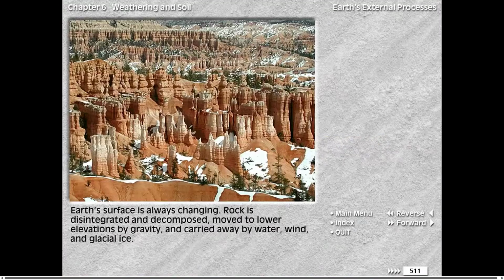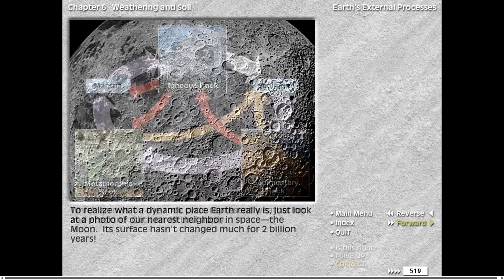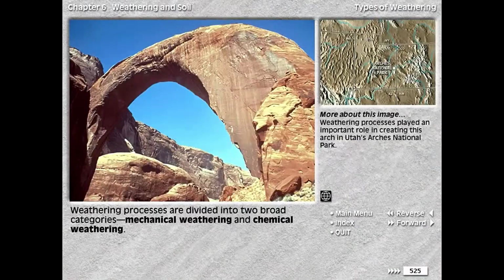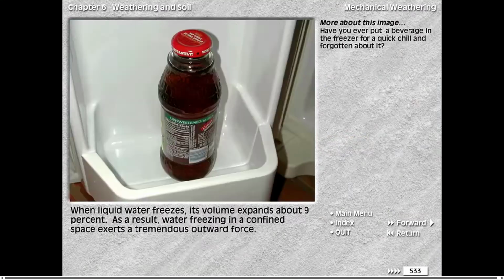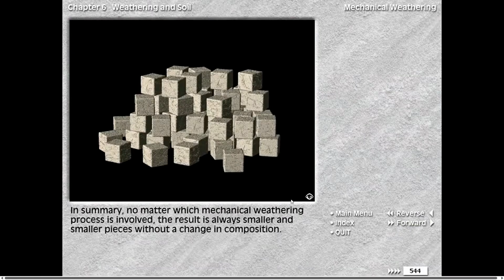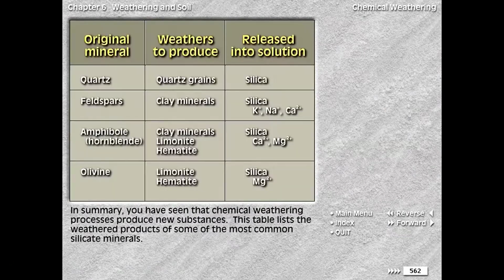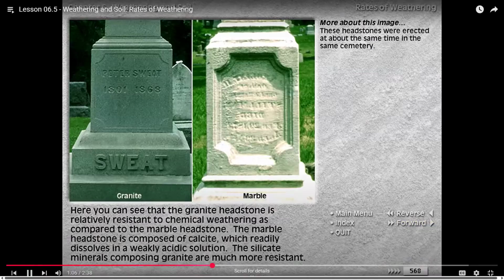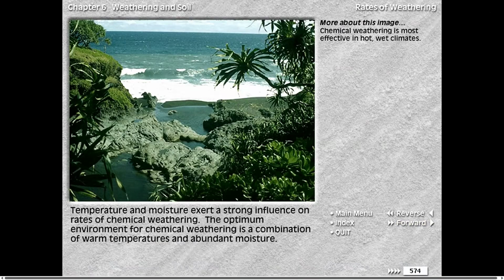Weathering & Soil formation breaking down, dissolving of rocks and minerals on the surface of Earth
Processes That Shape Earth's Surface
Weathering describes the breaking down or dissolving of rocks and minerals on the surface of Earth. Water, ice, acids, salts, plants, animals and changes in temperature are all agents of weathering.
Once a rock has been broken down, a process called erosion transports the bits of rock and mineral away. No rock on Earth is hard enough to resist the forces of weathering and erosion. Together, these processes carved landmarks such as the Grand Canyon. This massive canyon is 446 kilometers (277 miles) long, as much as 29 kilometers (18 miles) wide and 1.6 kilometers (one mile) deep.
Weathering and erosion constantly change the rocky landscape of Earth. Weathering wears away exposed surfaces over time. The length of exposure often contributes to how vulnerable a rock is to weathering. Rocks, such as lavas, that are quickly buried beneath other rocks are less vulnerable to weathering and erosion than rocks that are exposed to agents such as wind and water.
eathering is often the first step in the production of soils. Tiny bits of weathered minerals mix with plants, animal remains, fungi, bacteria, and other organisms. A single type of weathered rock often produces infertile soil, while weathered materials from a collection of rocks is richer in mineral diversity and contributes to more fertile soil. Soils types associated with a mixture of weathered rock include glacial till, loess and alluvial sediments.
Weathering is divided into the processes of mechanical weathering and chemical weathering. Biological weathering, in which living or once-living organisms contribute to weathering, can be a part of both processes.
Mechanical Weathering also called physical weathering and disaggregation, causes rocks to crumble. Water, in either liquid or solid form, is often a key agent of mechanical weathering. For instance, liquid water can seep into cracks and crevices in rock. If temperatures drop low enough, the water will freeze. When water freezes, it expands. The ice then works as a wedge. It slowly widens the cracks and splits the rock. When ice melts, liquid water performs the act of erosion by carrying away the tiny rock fragments lost in the split. This specific process (the freeze-thaw cycle) is called frost weathering or cryofracturing.
Temperature changes can also contribute to mechanical weathering in a process called thermal stress. Changes in temperature cause rock to expand (with heat) and contract (with cold). As this happens over and over again, the structure of the rock weakens. Over time, it crumbles. Rocky desert landscapes are particularly vulnerable to thermal stress. The outer layer of desert rocks undergo repeated stress as the temperature changes from day to night. Eventually, outer layers flake off in thin sheets, a process called exfoliation.
Plants and animals can be agents of mechanical weathering. The seed of a tree may sprout in soil that has collected in a cracked rock. As the roots grow, they widen the cracks, eventually breaking the rock into pieces. Over time, trees can break apart even large rocks. Even small plants, such as mosses, can enlarge tiny cracks as they grow. Animals that tunnel underground, such as moles and prairie dogs, also work to break apart rock and soil. Other animals dig and trample rock above ground, causing rock to slowly crumble.
Chemical Weathering
Chemical weathering changes the molecular structure of rocks and soil. For instance, carbon dioxide from the air or soil sometimes combines with water in a process called carbonation. This produces a weak acid, called carbonic acid, that can dissolve rock. Carbonic acid is especially effective at dissolving limestone. When carbonic acid seeps through limestone underground, it can open up huge cracks or hollow out vast networks of caves.
Sometimes, chemical weathering dissolves large portions of limestone or other rock on the surface of Earth to form a landscape called karst. In these areas, the surface rock is pockmarked with holes, sinkholes and caves. One of the world’s most spectacular examples of karst is Shilin, or the Stone Forest, near Kunming, China. Hundreds of slender, sharp towers of weathered limestone rise from the landscape.
Another type of chemical weathering works on rocks that contain iron. These rocks turn to rust in a process called oxidation. Rust is a compound created by the interaction of oxygen and iron in the presence of water. As rust expands, it weakens rock and helps break it apart.
Weathering and the Formation of Soil –
Soil is a complex mixture of minerals (approximately 45%), organic matter (approximately 5%), and empty space (approximately 50%,).
Soil texture:
The relative amounts of sand, silt, and clay in soil, which are determined by weathering processes, greatly influence soil texture and its ability to support plant life.